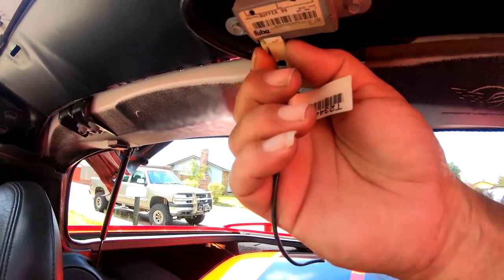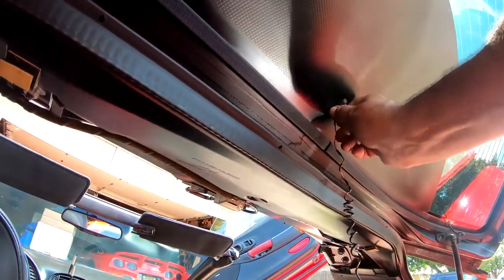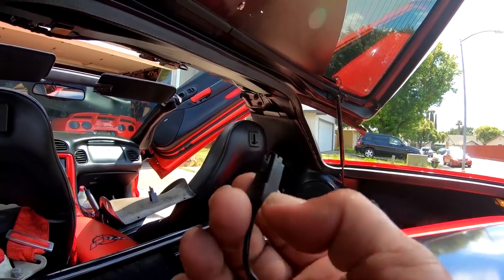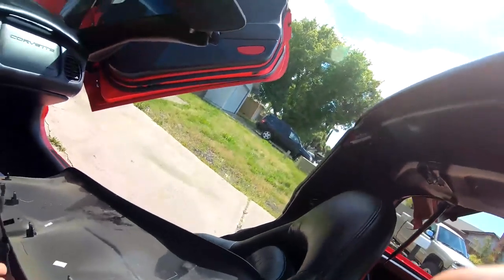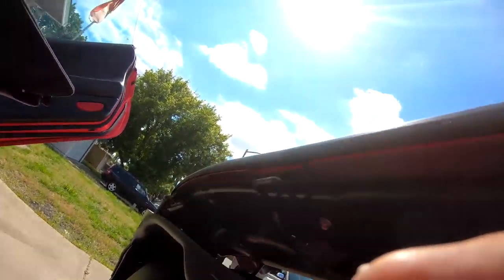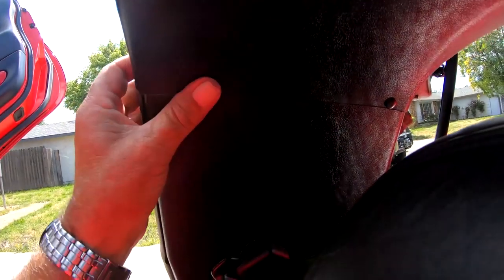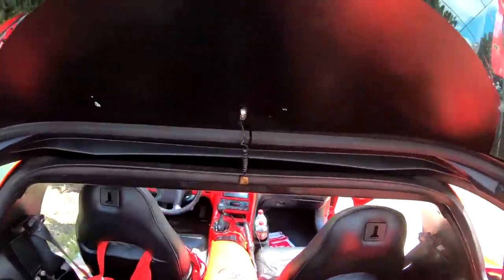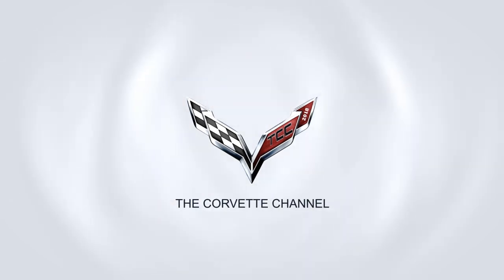How to Change the Rear Defroster Cable on a C5 Corvette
Today My Buddy Dan Pickle shows you How to Change the Rear Defroster Cable on a C5 Corvette